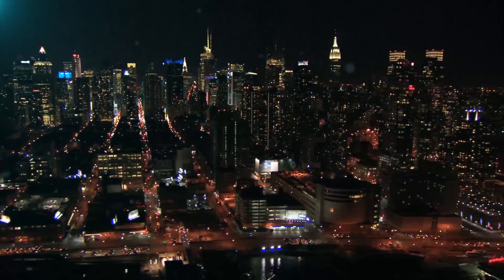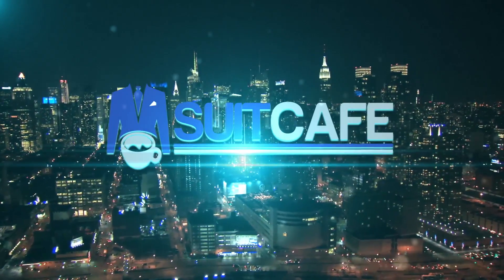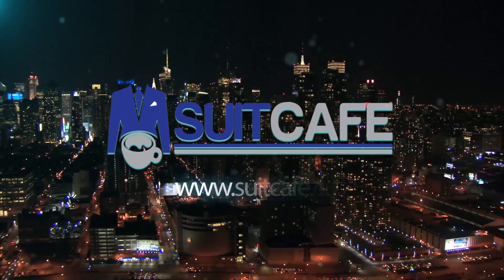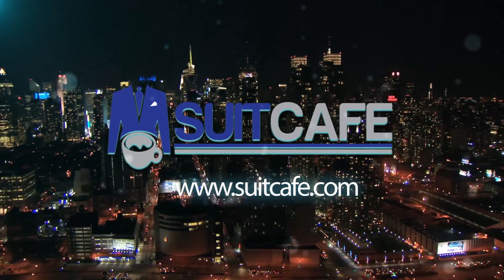Interview Suit: What Should You Wear?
Is this your first job interview?  Even if it the second or tenth, I discuss how to dress and what suit you should choose to wear on a business interview.  In my 30 year career in men's fashion I have helped thousands of men choose their first suit for an interview.  All the links are below.

@Dr. Suit